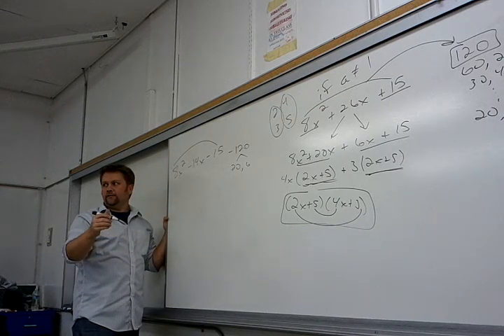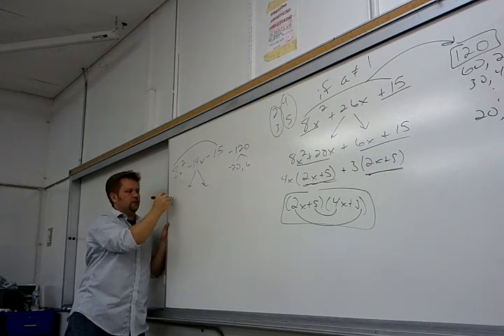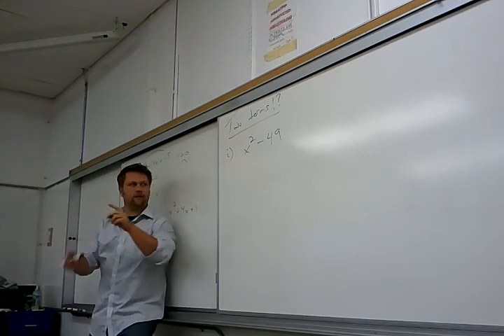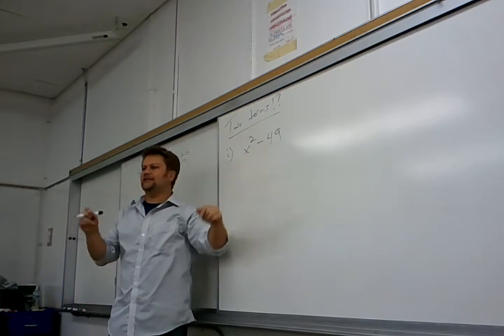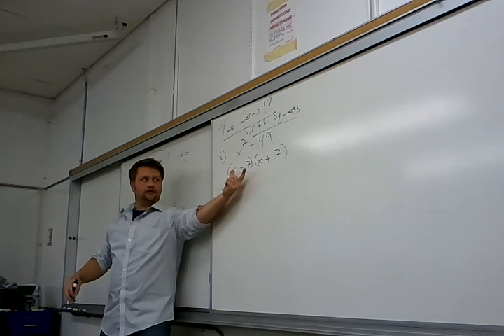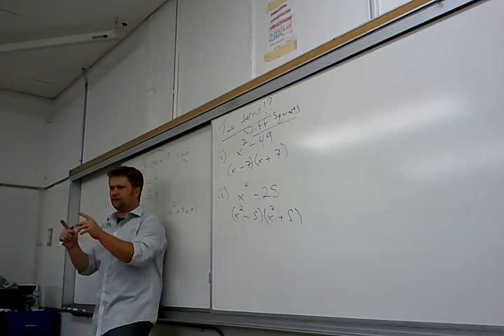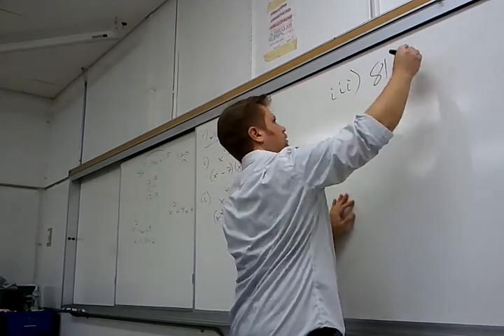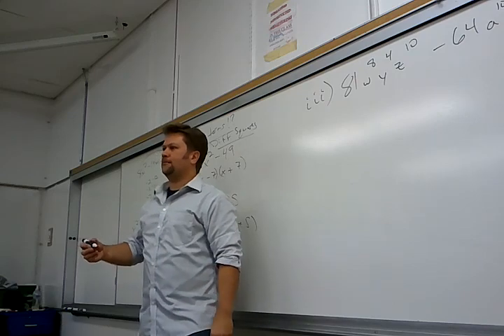Math 103, April 4 Lecture, Part 2